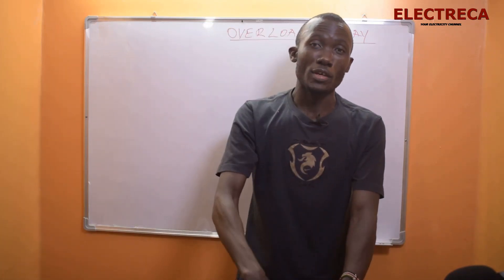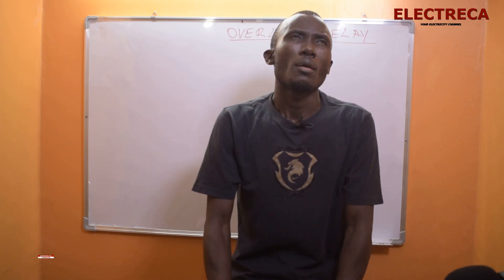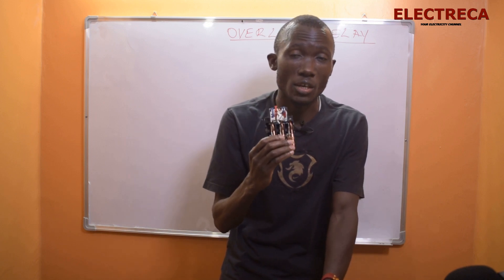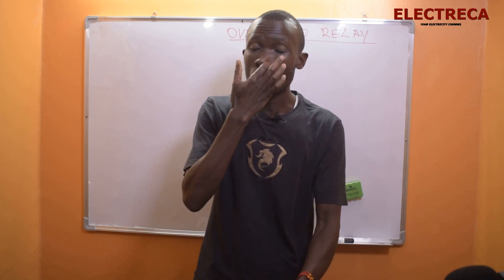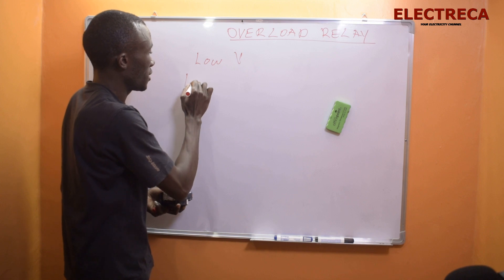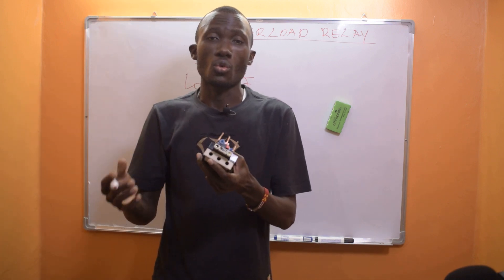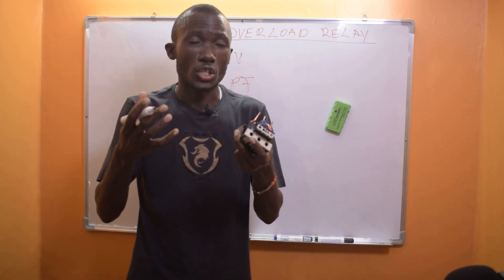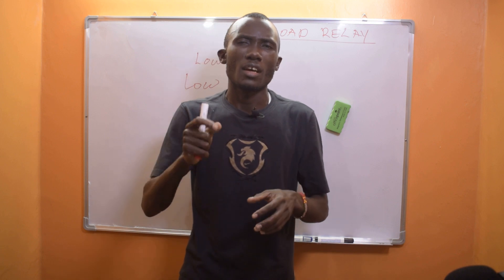How Overload Relays Protect Your Motor from Burning Out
In this informative video, we delve into the crucial role of overload relays in protecting your motor from burning out. Understanding how an overload relay works is essential for any control engineer, as it can significantly extend the life of your electrical equipment. We explore the different types of overload protection, including thermal overload relays and magnetic overloads, and demonstrate how they operate to prevent overheating.

Learn about the importance of proper overload control wiring, especially in three-phase motor starters, and see a step-by-step guide on the ABB overload relay control wiring process. We also discuss the functionality of overload contactors and the significance of overload heaters in ensuring optimal motor performance.

Whether you're a professional in the field or a curious learner, this video will equip you with the knowledge to effectively implement overload relay systems in your motor control applications. Don't miss out on mastering the essential components of thermal overload relay connections and wiring techniques that ensure your motors run smoothly and safely. Tune in now to protect your motors efficiently!

 What causes an overload relay to trip
 Causes may include a large change in load, sudden loading of the motor, misalignment, a broken drive gear, or improper motor drive settings. Power problems like low voltage or low power factor may also cause an overload condition.

Wireless keyboard and mouse..
Analogue time switch
camera I use(D5300) mic(shotgun)Comica CVM-VM20 Professional